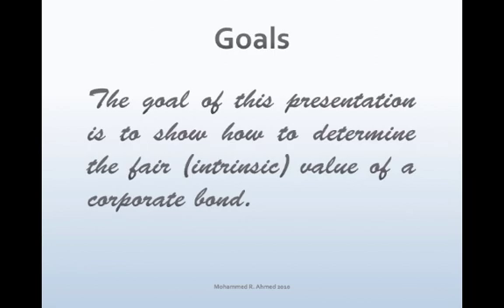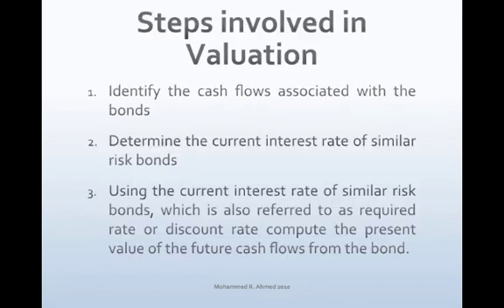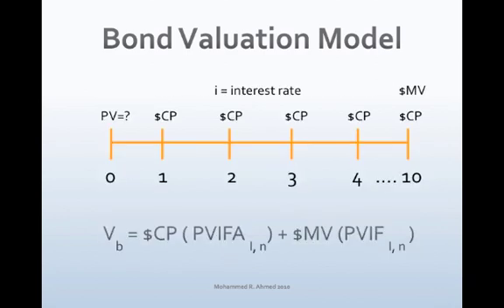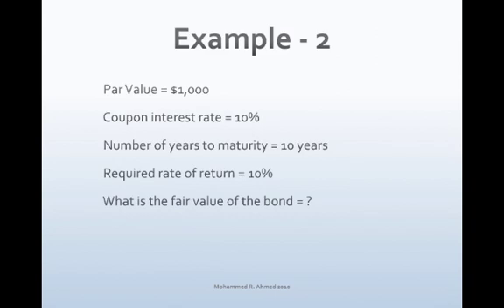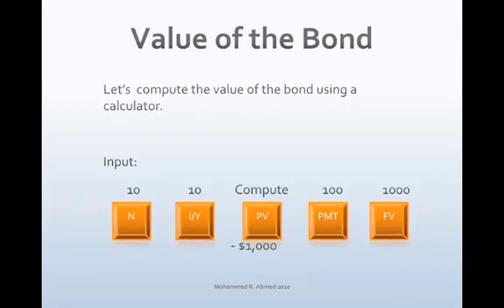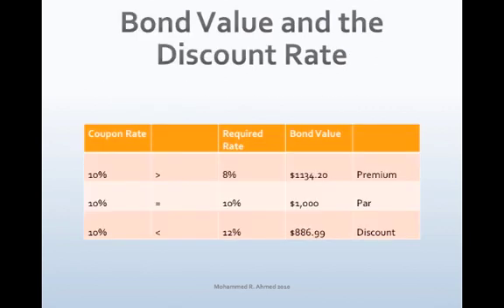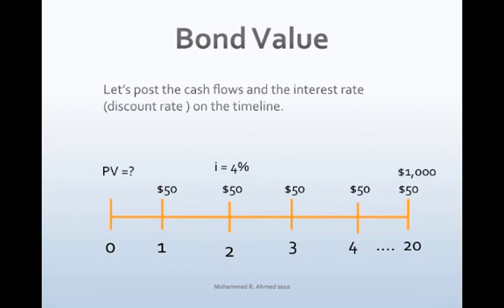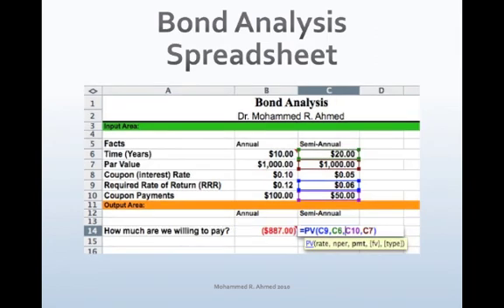Bond Valuation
Bond, Bond Valuation, Corporate Bonds, Bond Valuation Model, Corporate Finance, Bond Value and Interest Rates